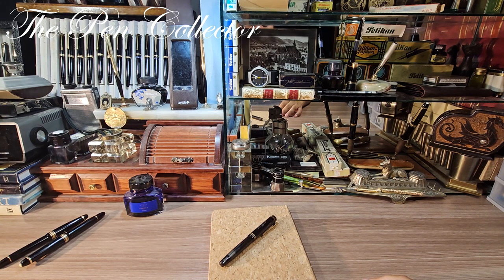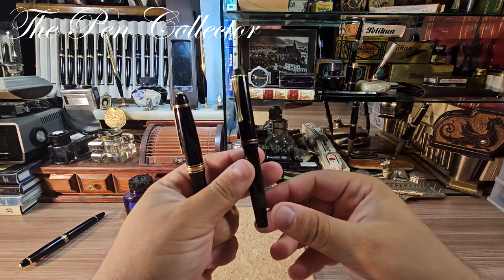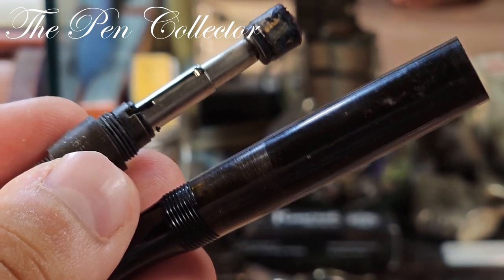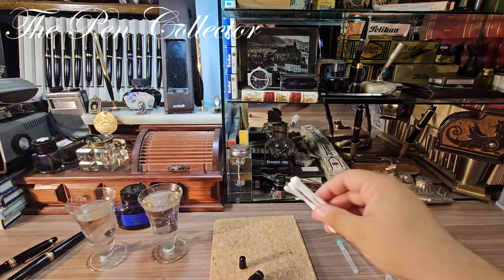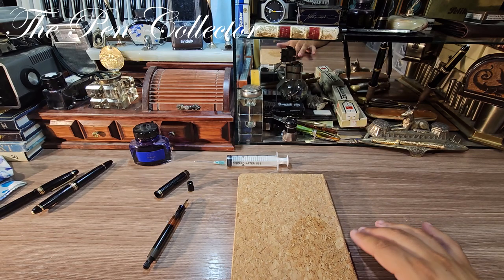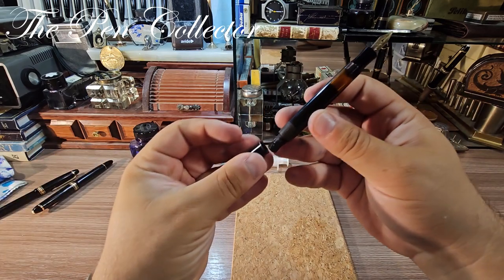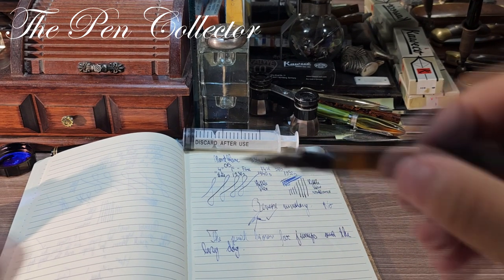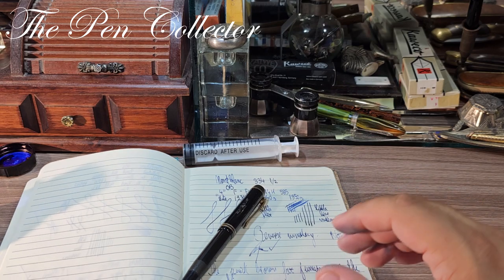MONTBLANC 334 1/2 Fountain Pen Review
This is my video review of a beautiful German piston filler from the 1930s.